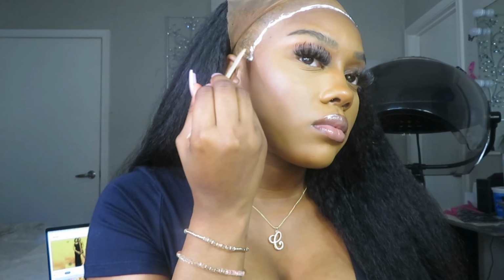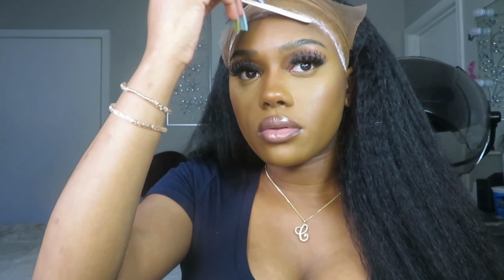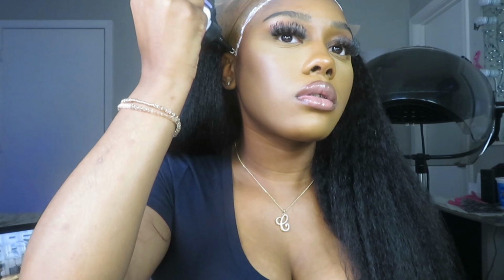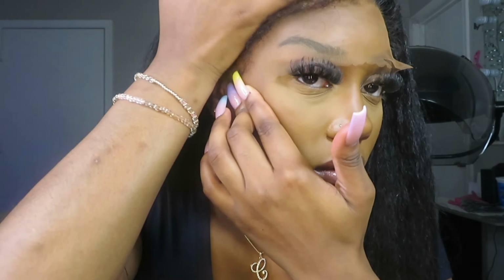Hair transformation! Lace Frontal Install & Updo Tutorial | FT Sunber Hair / Sunber hair review￼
Thank you Sunber Hair for sponsoring this video and thank you guys for watching.

Hair info: 150% density 24in
Color: Natural Black
Texture: Kinky Straight (can be styled easily)